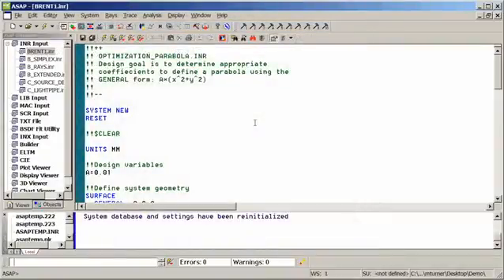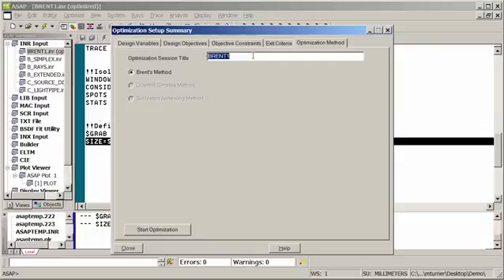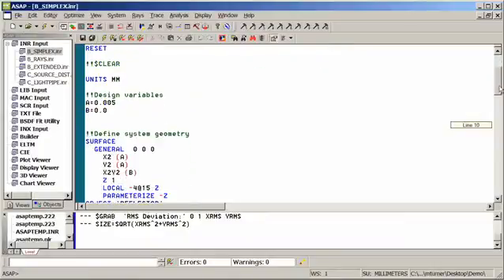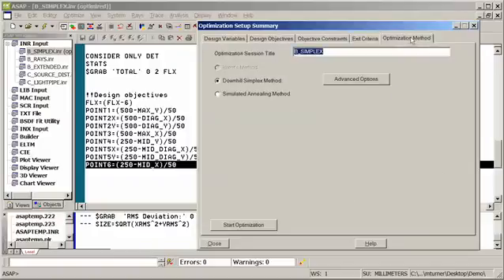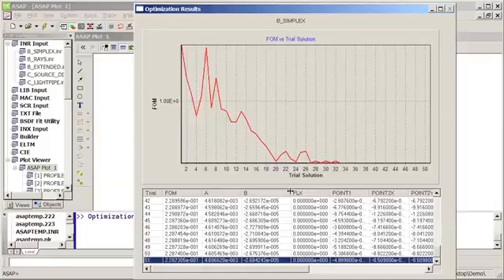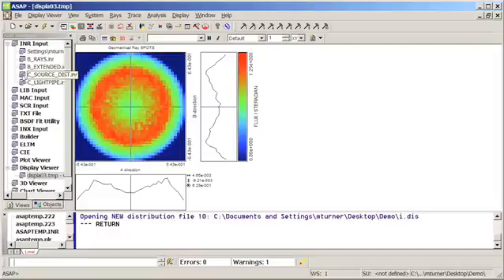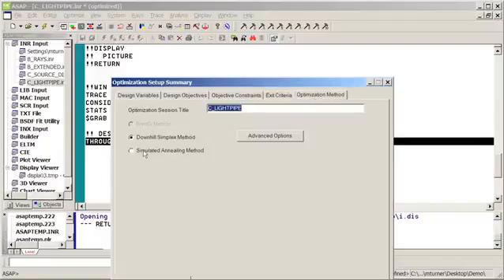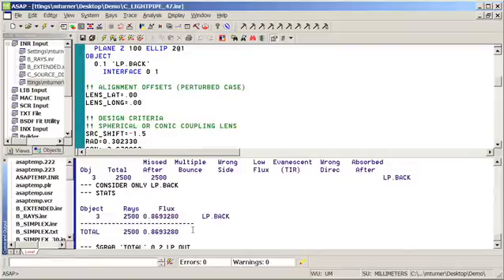Introduction to Optical System Optimization in ASAP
Dr. Mary Turner demonstrates examples of three new optimization methods included in ASAP: a Brent's Method routine for single-variable problems, as well as Downhill Simplex and Simulated Annealing Methods for multi-variable problems.